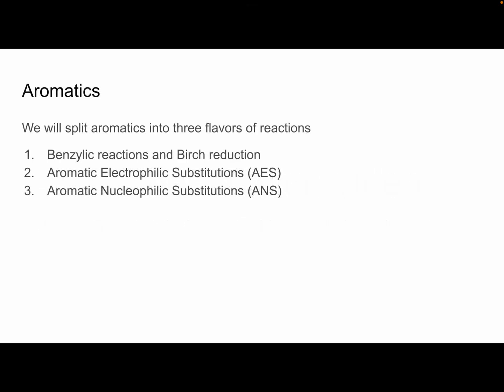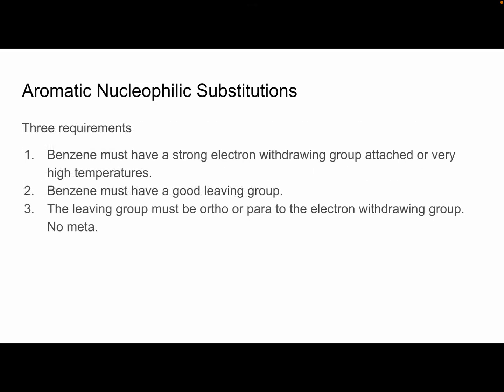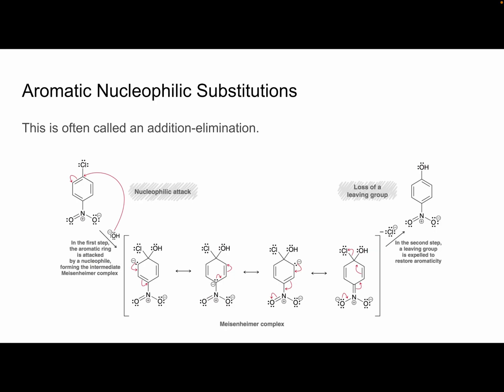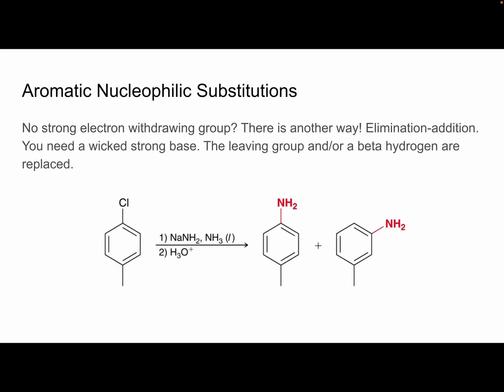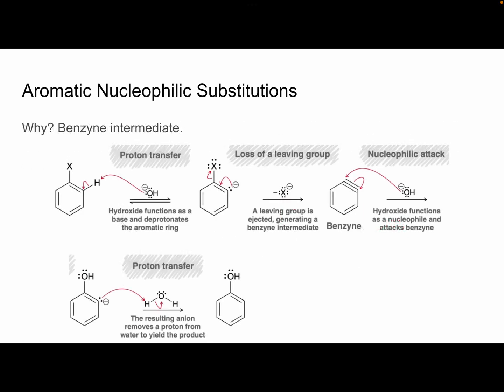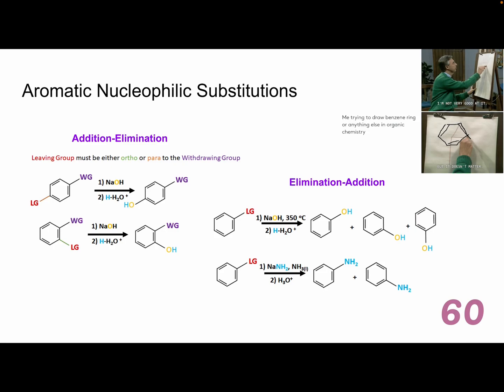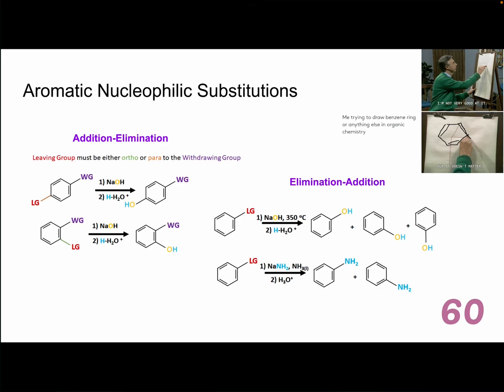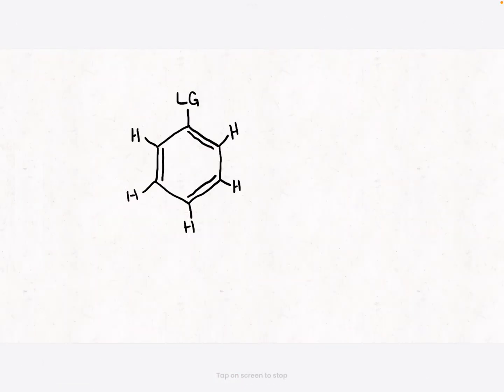O Chem Quick Video- Aromatics 3